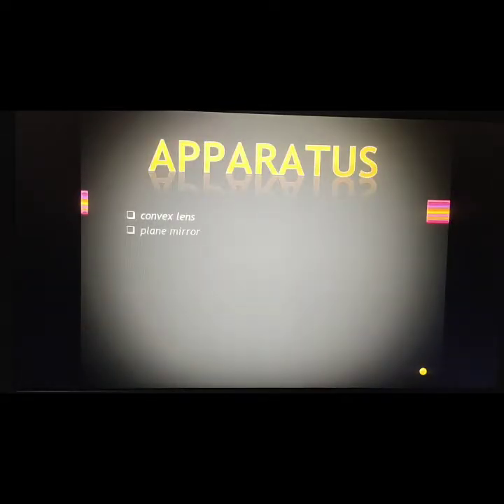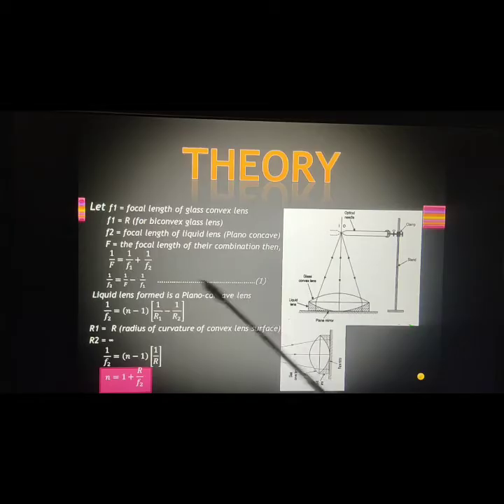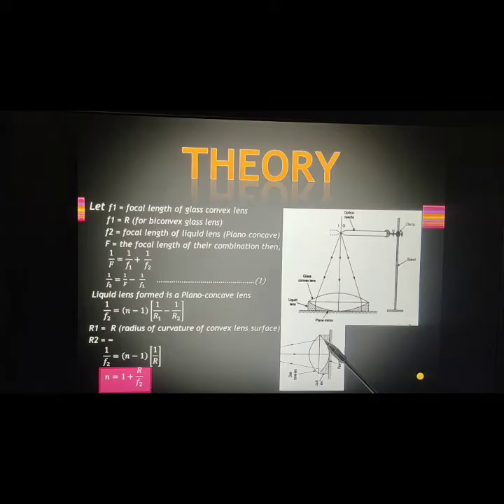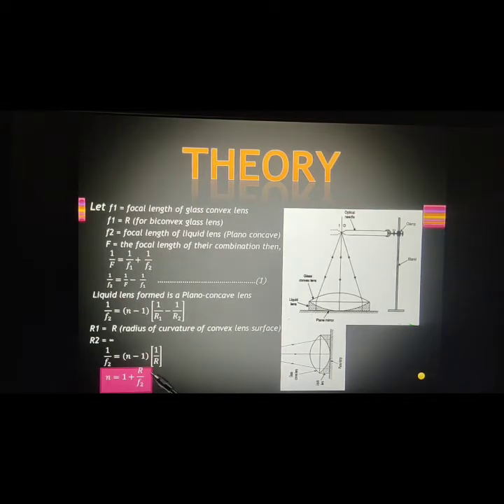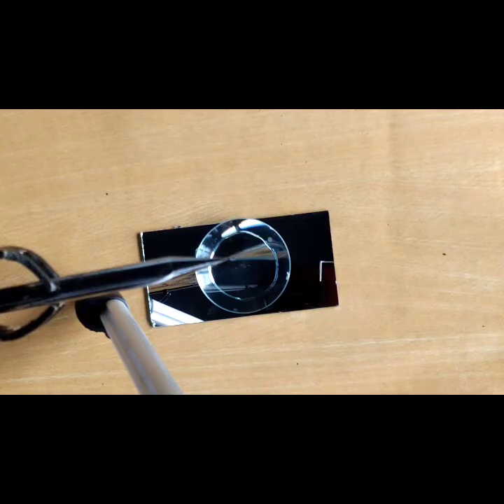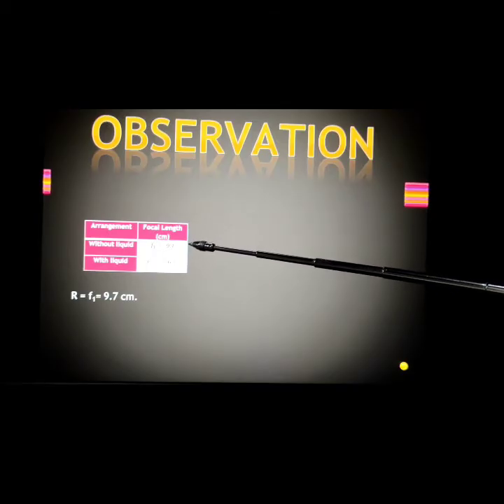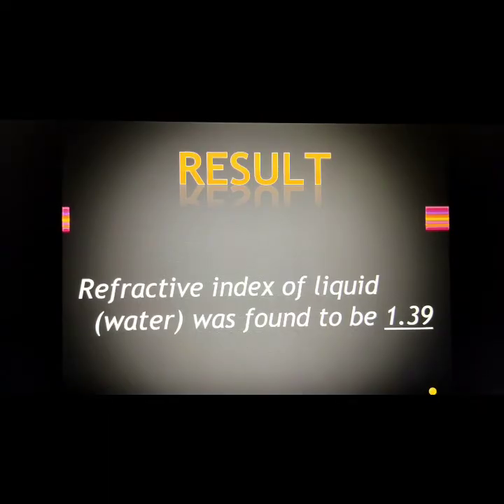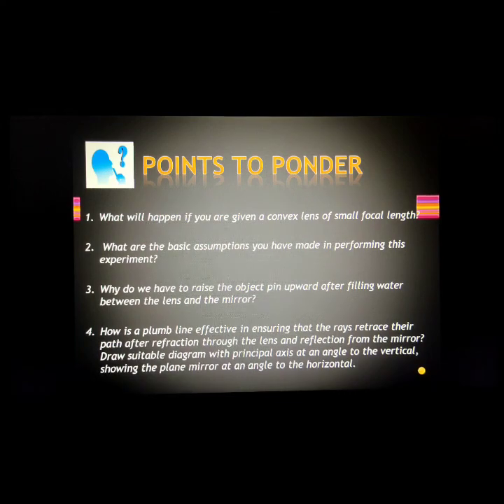PHY CLASS XII exp 7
TO DETERMINE REFRACTIVE INDEX OF WATER USING CONVEX LENS AND PLANE MIRROR